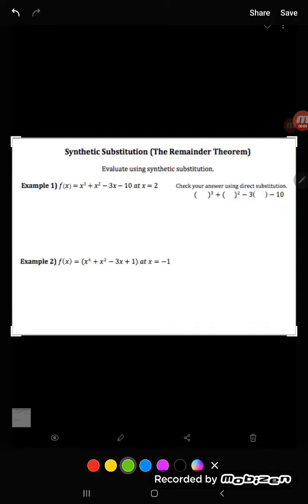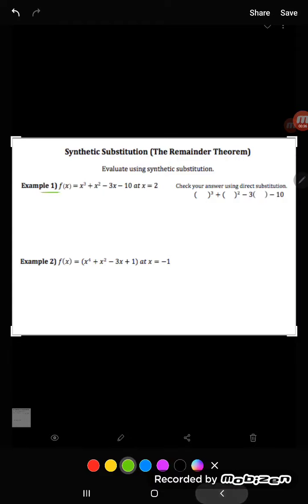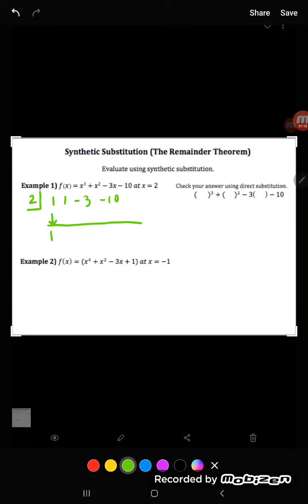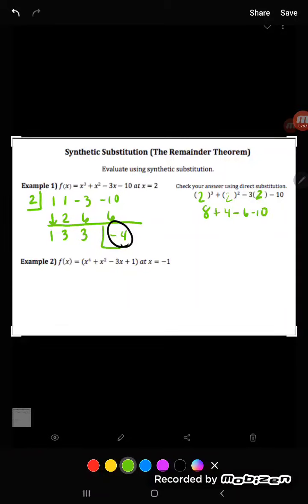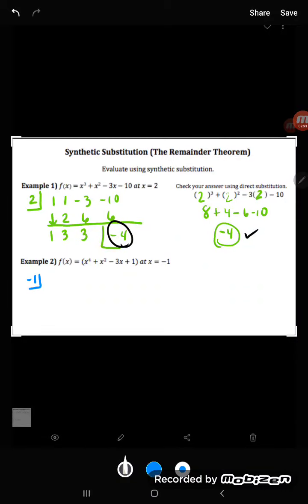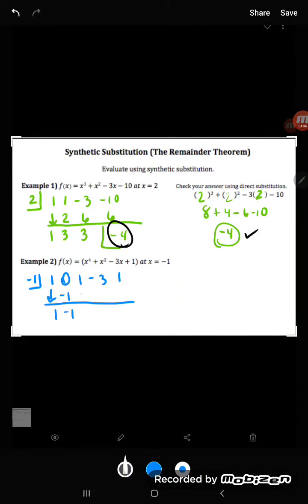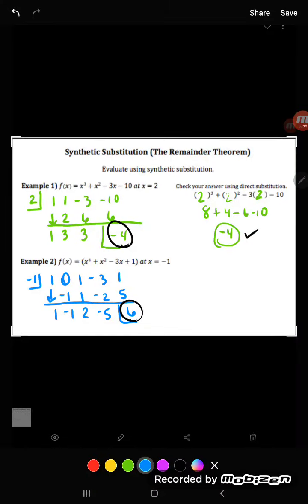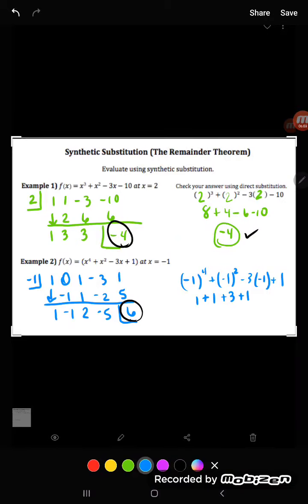Synthetic Substitution (Remainder Theorem)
2 examples given and problems were checked using direct substitution.